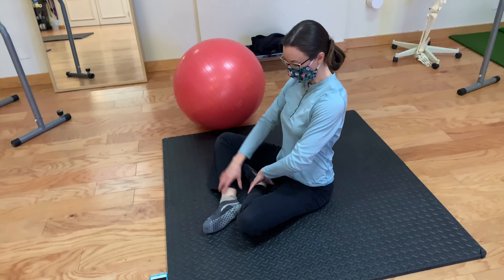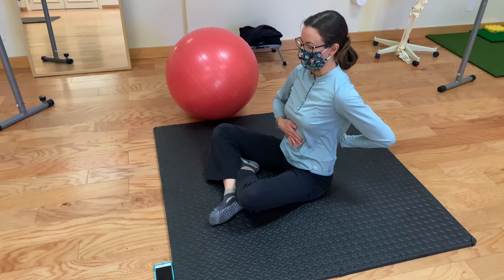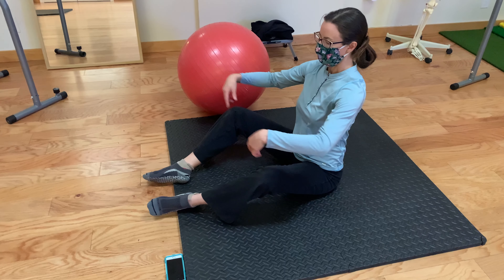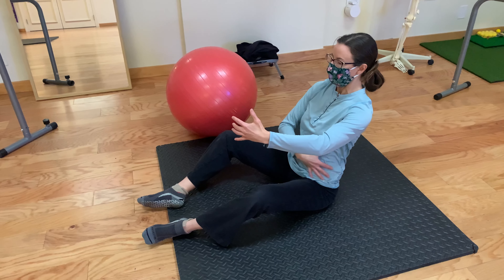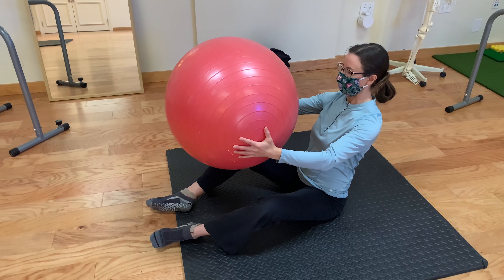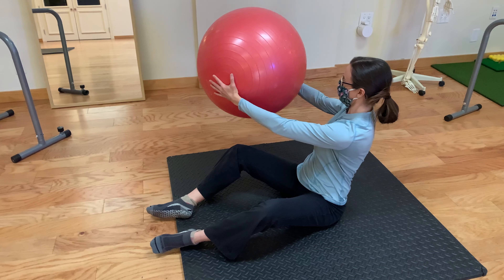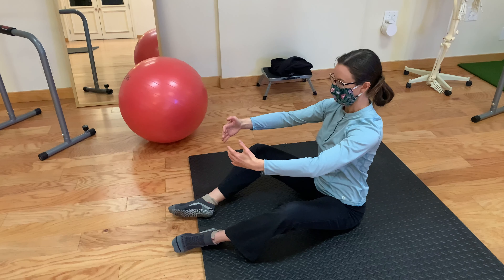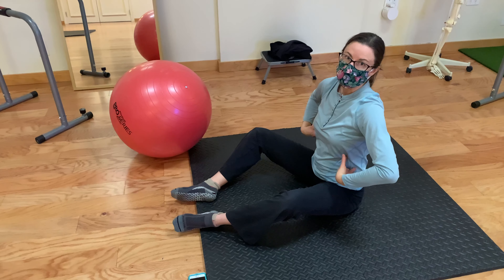Active Sit / DNS / 10 month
This comes from DNS (Dynamic Neuromuscular Stabilization) 10 month pattern.  Make sure you've got your breathing dialed in before attempting this one!  If this is hard, then work on Wall Bug for a while first.